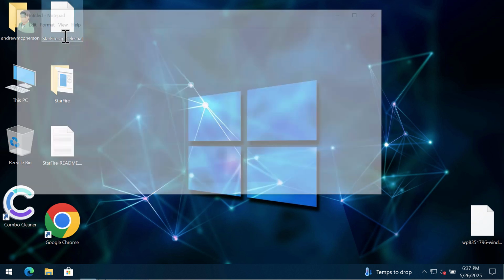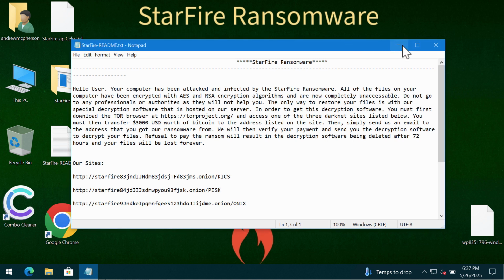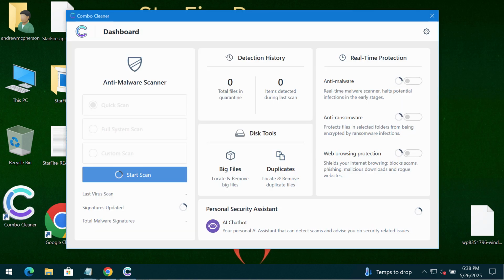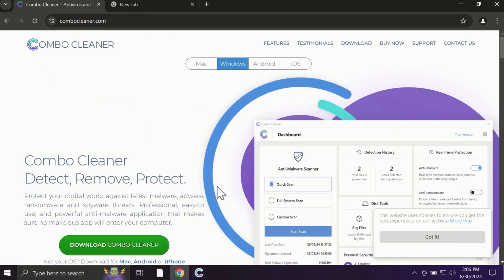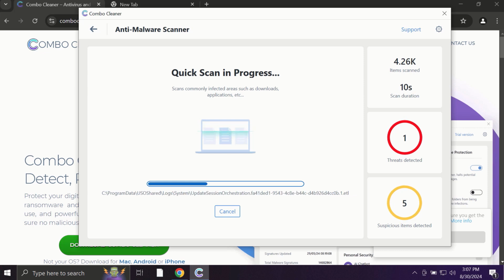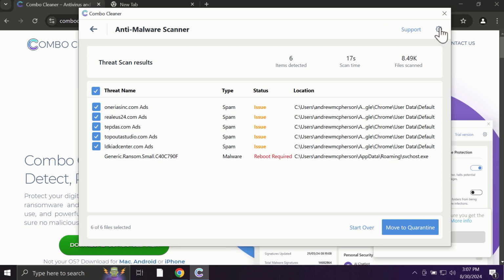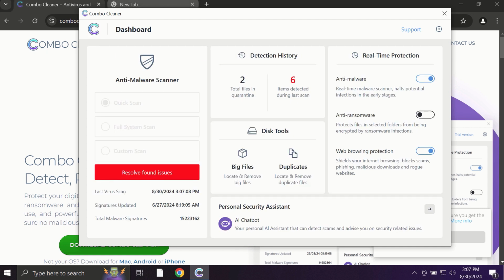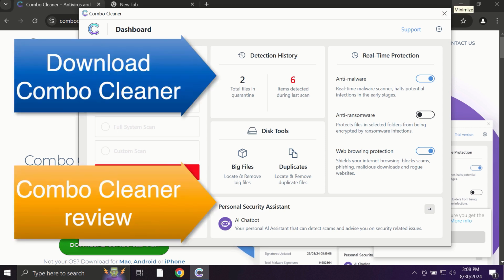StarFire ransomware removal [.Celestial file virus].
StarFire is a new ransomware. It is also known as the .Celestial file virus. It encrypts files and appends the .Celestial extension to the filenames. Hence, it's not possible to use the files. Then the ransomware tells the victims to pay a special ransom for file restoration. Yet, paying the ransom is not a good idea. Don't pay the ransom and don't waste your hard-earned money. Remove this file virus with Combo Cleaner Antivirus via the official and thus get your data always protected with its help in the future.

More information about this threat can be found in this detailed guide

And below please find the quotation from the ransom note:
QUOTE
StarFire Ransomware

Hello User. Your computer has been attacked and infected by the StarFire Ransomware. All of the files on your computer have been encrypted with AES and RSA encryption algorithms and are now completely unaccessable. Do not go to any professionals or authorites as they will not help you. The only way to restore your files is with our special decryption software that is hosted on our server. In order to get this decryption software. You must first download the TOR browser at hxxps://torproject.org/ and access one of the three darknet sites listed below. You must then transfer $3000 USD worth of bitcoin to the address listed on the site. We will then verify your payment and send you the decryption software to decrypt your files. Refusal to pay the ransom will result in the decryption software being deleted after 72 hours and your files will be lost forever.

    May The Stars Guide You

    Kind Regards

    The StarFire Group.
UNQUOTE